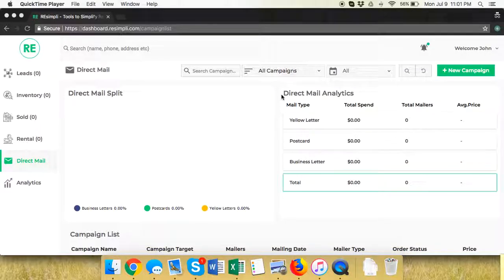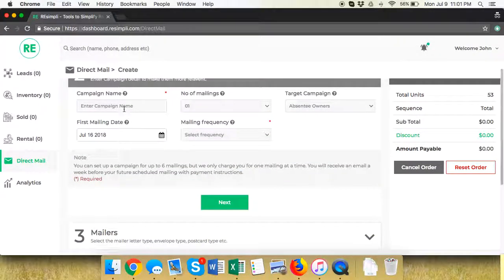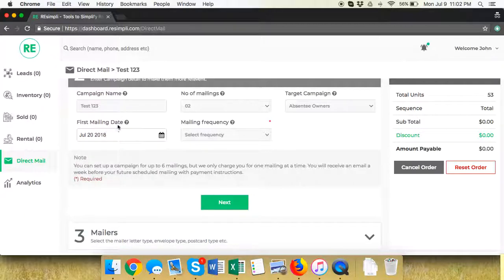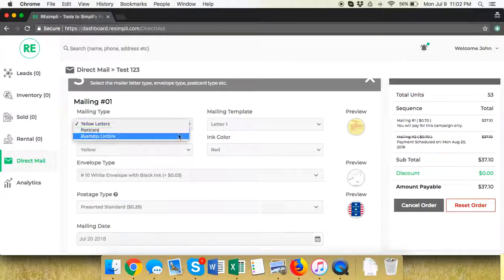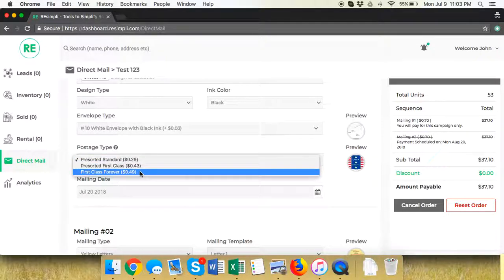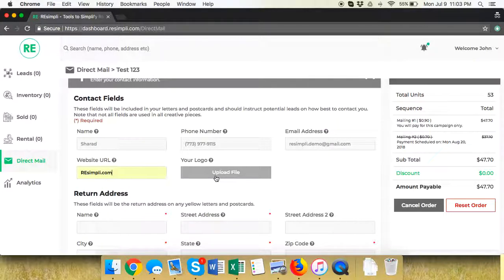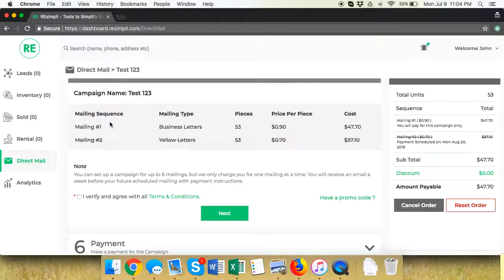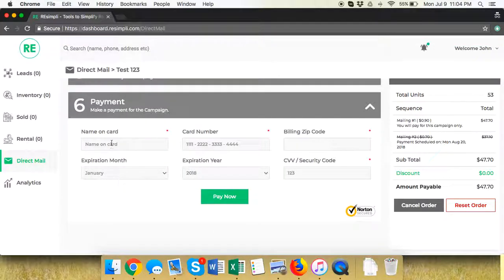How to Place a Direct Mail Order on REsimpli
Demo video on how to place an order for Direct Mail on REsimpli